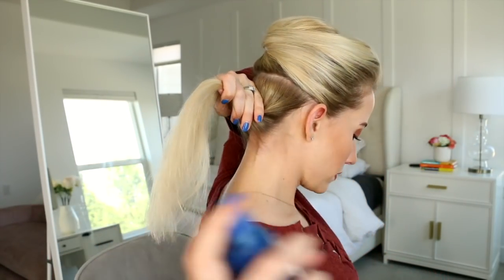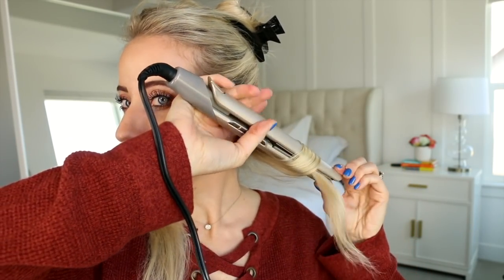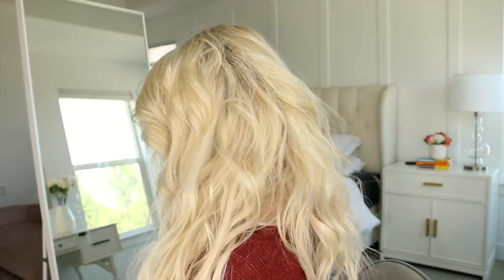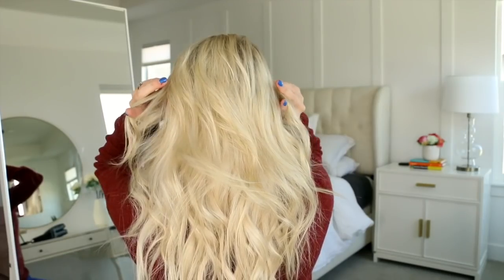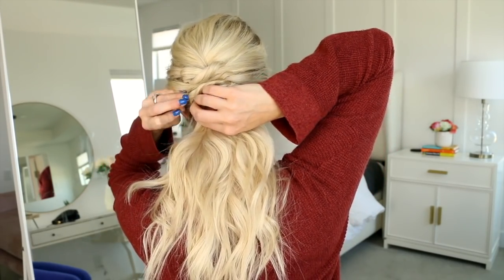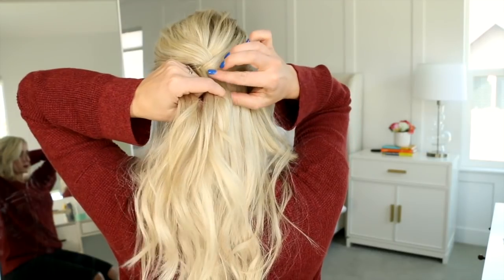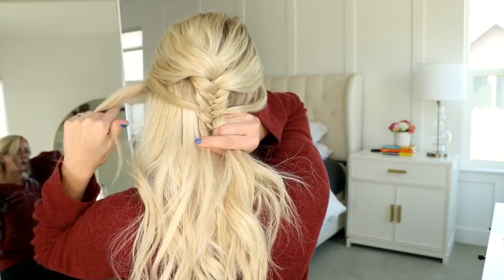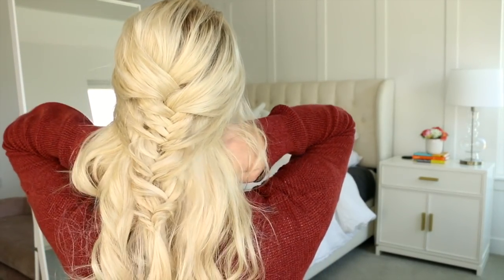Easy Flat Iron Curls | 3 Fall Hairstyles | Twist Me Pretty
What's up BABES! Did y'all catch my trip to China? Make sure you're following me on Instagram for up to date happenings + swipe up favorites and the occasional spur of the moment hair or makeup tutorial! It's

For step-by-step directions of these styles + links to all my favorite products, click through to the blog post and I've listed everything I used plus other favorites!